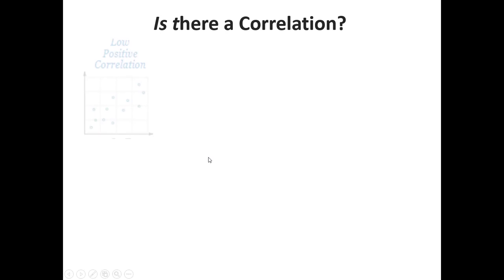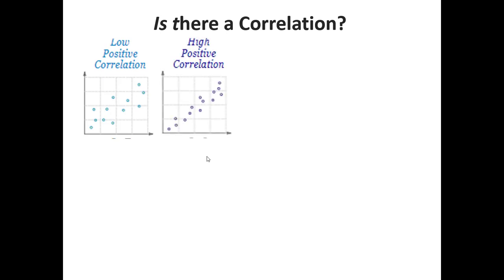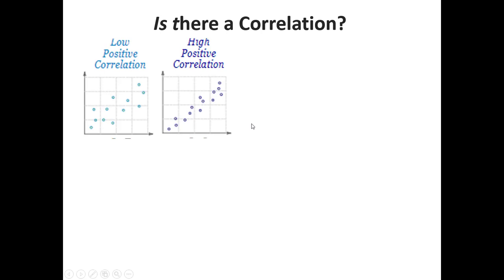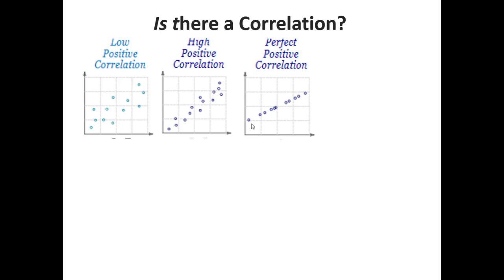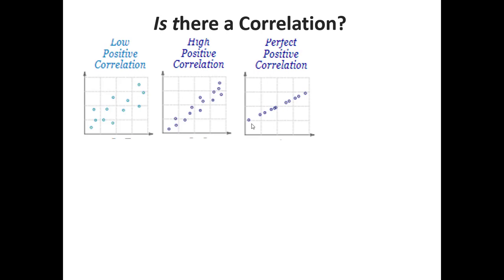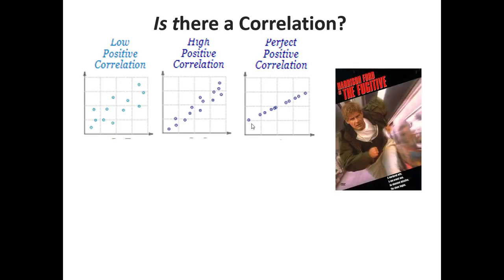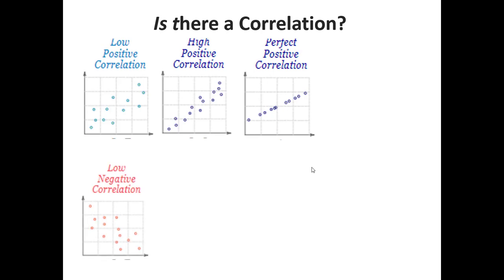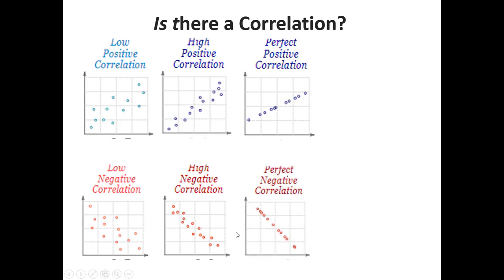Correlation and Data Mining, Day 2 (Video 4 of 5)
Looking at "High" versus "Low" correlations!